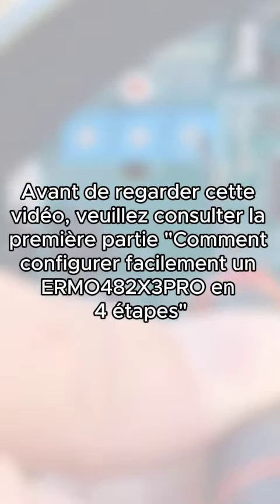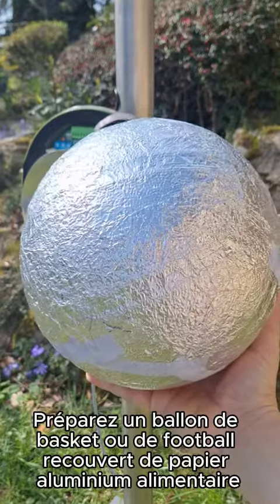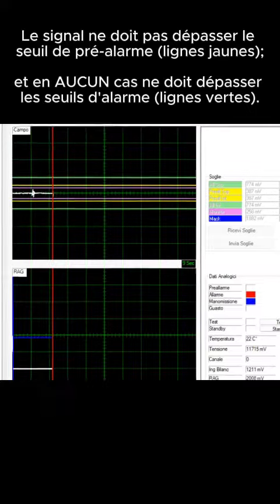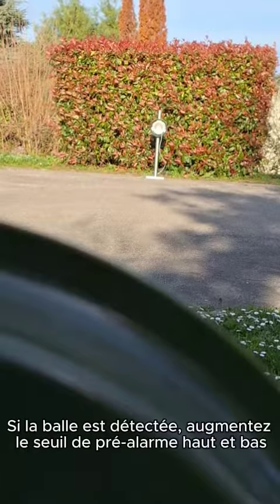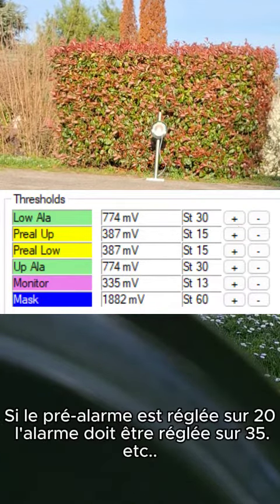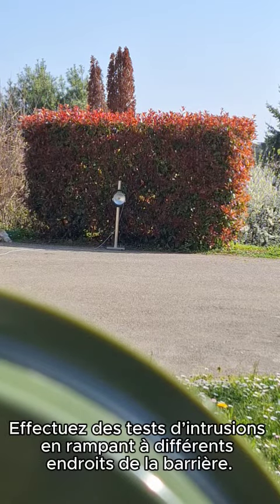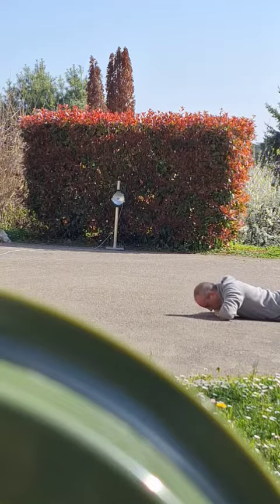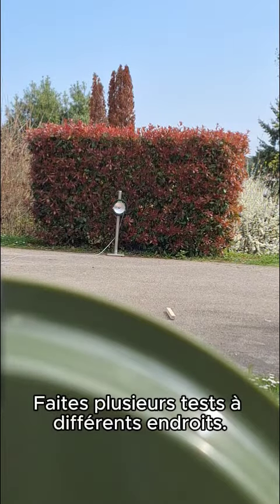Comment régler la barrière à hyperfréquences Ermo 482x Pro (FR)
Et maintenant, voyons comment régler et effectuer tous les tests d'intrusion pour la barrière à hyperfréquences numérique ERMO 482X PRO. Les étapes clés et quelques conseils pour l'optimiser au mieux.